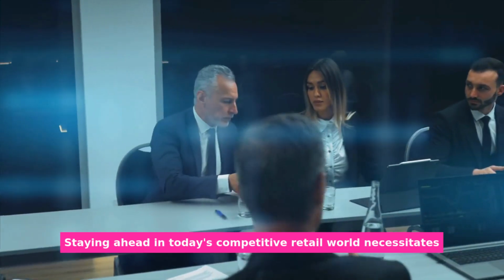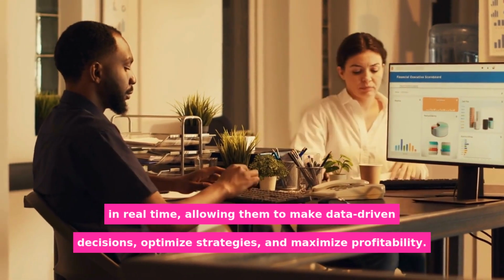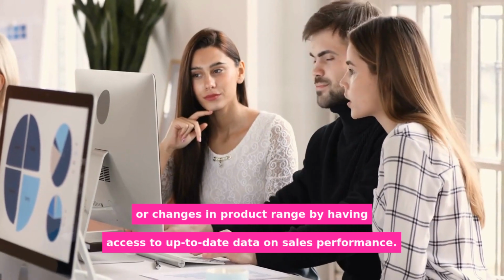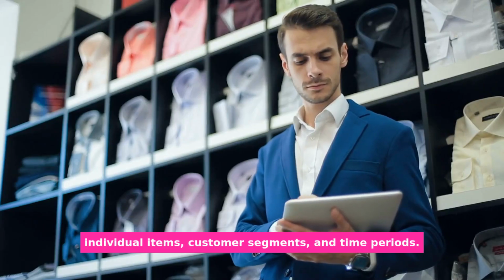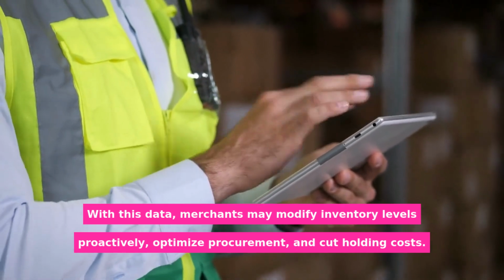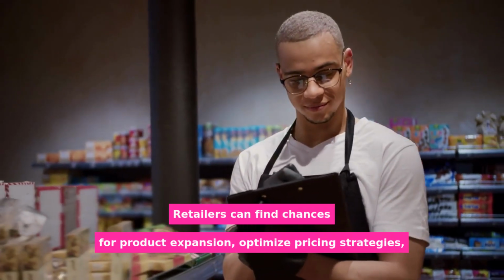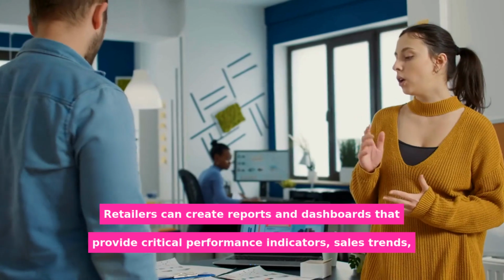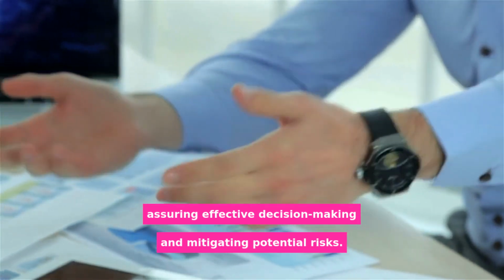The Future of Retail: Harnessing Real-Time Insights with Integrated Analytics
Staying ahead in today's competitive retail world necessitates a thorough grasp of business performance and customer behavior. Integrated analytics within a point-of-sale system have emerged as a game changer in providing retailers with the necessary insights. Retailers receive significant insights into their business's success by providing full sales and performance information in real time, allowing them to make data-driven decisions, optimize strategies, and maximize profitability. In this video, we will look at the relevance and benefits of integrating analytics into a POS system, demonstrating how it enables retailers to harness the power of data and propel their business to new heights.

 A POS system with integrated analytics provides retailers with real-time performance tracking, allowing them to analyze sales, revenue, and other vital indicators as transactions occur. This real-time visibility allows retailers to keep informed about the health of their business, analyzing trends and identifying possible difficulties as they develop.
Retailers may immediately assess the impact of marketing initiatives, promotions, or changes in product range by having access to up-to-date data on sales performance. This knowledge enables them to immediately adapt their tactics, capitalize on emerging possibilities, and solve any prospective obstacles.

Complete Sales Analysis

A POS system with integrated analytics provides retailers with a full picture of their sales data, allowing them to acquire insights into customer behavior, product performance, and revenue trends.
Retailers can examine sales data based on a variety of parameters, including product categories, individual items, customer segments, and time periods. This granularity enables detailed research and identification of top-selling products, high-value client groupings, and peak sales periods.

Optimization of Inventory Management

Integrated analytics are critical for optimizing inventory management procedures, lowering costs, and increasing overall efficiency.
Retailers can use the POS system to get real-time inventory data, allowing them to monitor stock levels, manage inventory turnover, and identify potential stockouts or overstock issues. With this data, merchants may modify inventory levels proactively, optimize procurement, and cut holding costs.
Retailers can accurately estimate demand and coordinate inventory levels by integrating inventory data with sales analytics. This allows them to keep ideal stock levels, reduce stock disparities, and lower the risk of missed sales due to stockouts or surplus inventory.
Decision Making Based on Data

Retailers may use integrated analytics to make informed, data-driven choices across all facets of their organization.
Retailers can find chances for product expansion, optimize pricing strategies, and alter marketing efforts by combining sales data, consumer insights, and inventory information.
Retailers can use real-time performance analytics to analyze the success of marketing initiatives, measure the efficacy of promotions, and make data-driven budget and resource allocation decisions.

Reporting and visualization that is actionable

Integrated analytics within a POS system provide retailers with a variety of reporting and visualization capabilities for converting raw data into actionable insights.
Retailers can create reports and dashboards that provide critical performance indicators, sales trends, and customer information in a straightforward, visual format. These visualizations assist merchants in comprehending complex data and efficiently communicating insights inside their organizations.
Retailers can also set up automated reports and alerts to identify noteworthy changes or abnormalities in their sales or inventory data. This proactive approach allows merchants to react swiftly to new trends or challenges, assuring effective decision-making and mitigating potential risks.